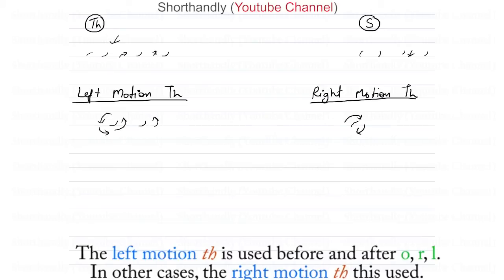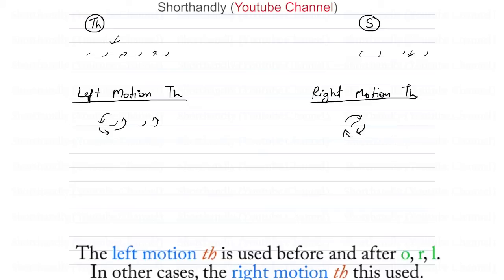Learn Gregg Shorthand (PART 28) Th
This is the PART 28 of the "Gregg" Shorthand course, in this video we are going to have a look at Th